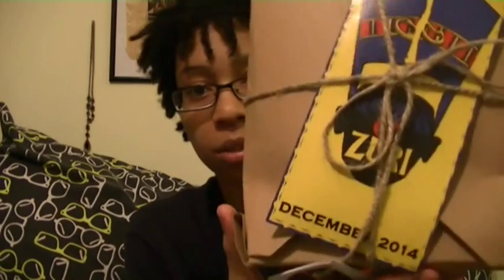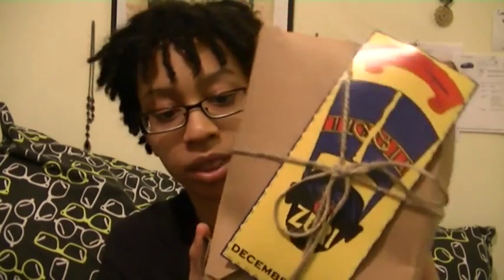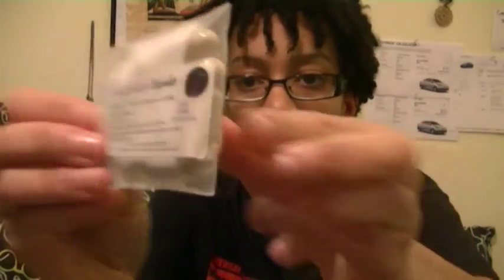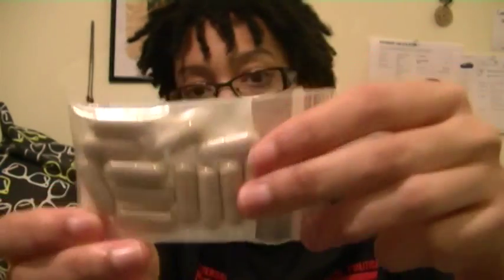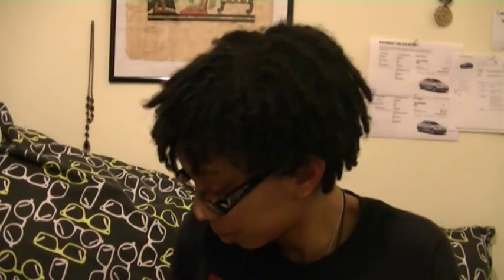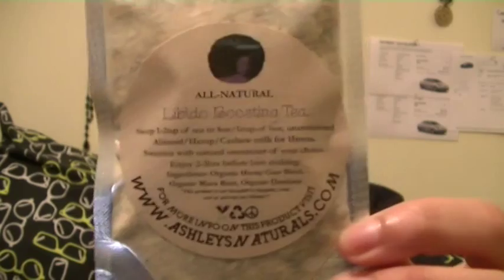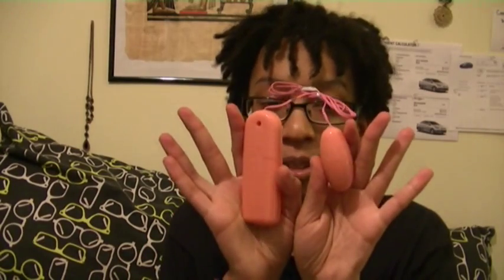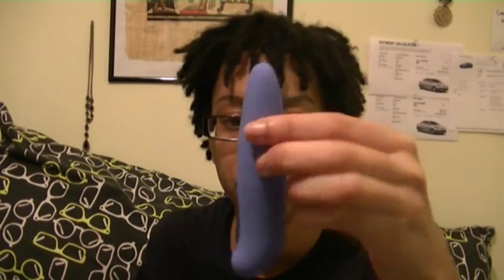Queens of Zuri Unboxing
Hi!

So this is my unboxing for Queens of Zuri.  This is my first box from them and I can already say it will not be the last!!! Queens of Zuri is healthy and amazing and that's all I really need to say.

What's in the box:
The yoni spot G-spot vibrator
Ashley's Naturals Libido Boosting Tea
Ashley's Naturals Sexual Goddess Capsules
The Yoni Spot Quick Vibrating Magic Bullet
Ashley's Naturals Mint Chocolate Arousal Cream